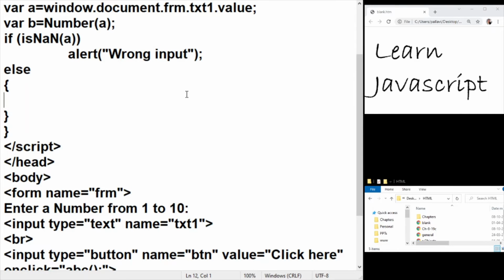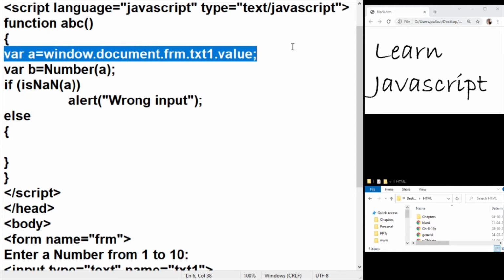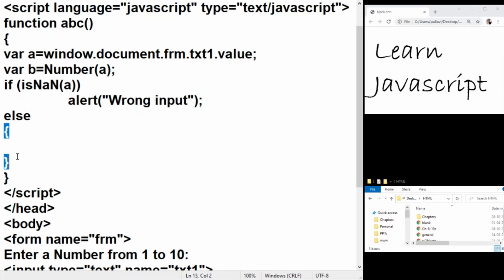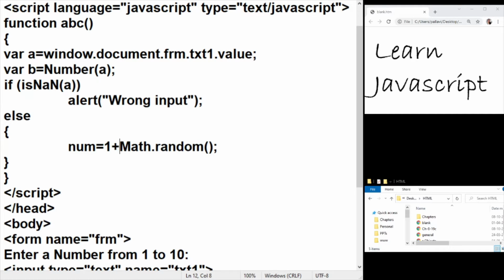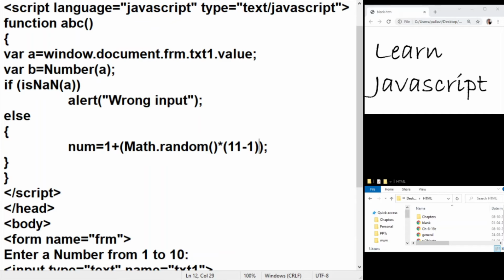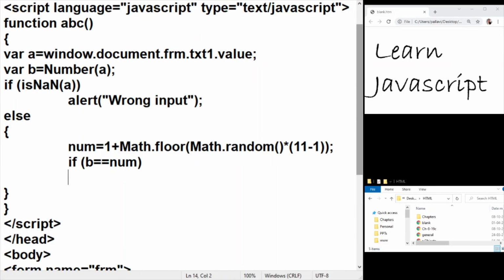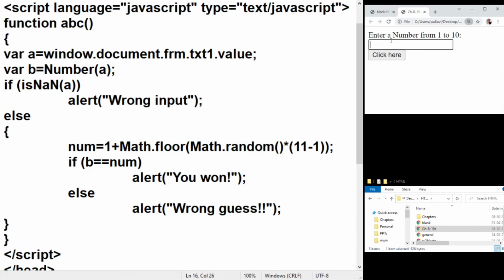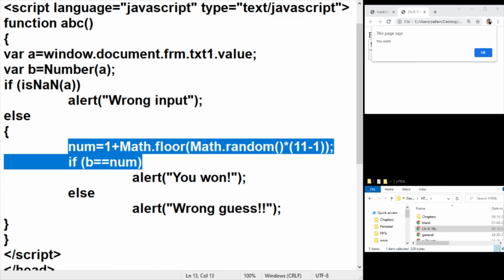Learn Javascript: Working with Numbers - Guess-the-Number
A simple program to play the Guess-The-Number game.